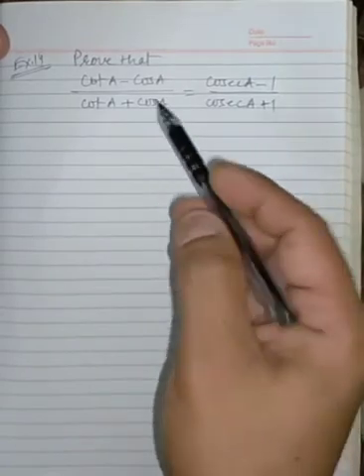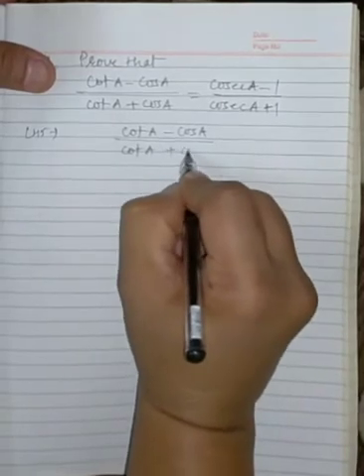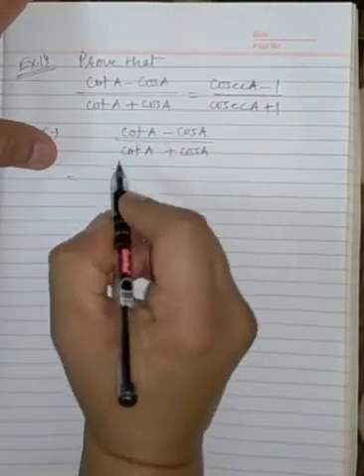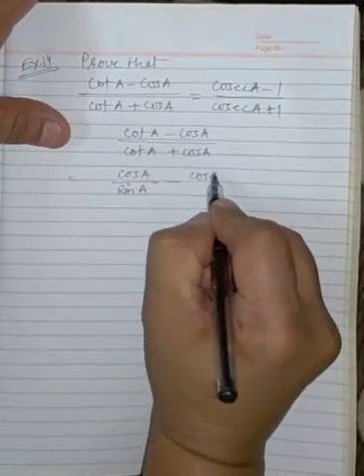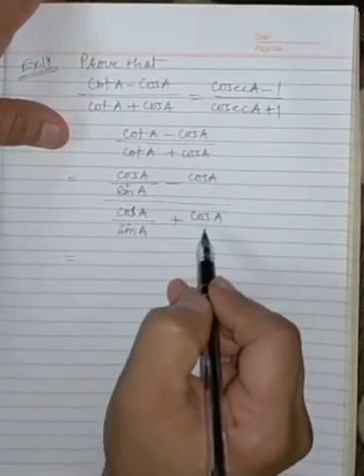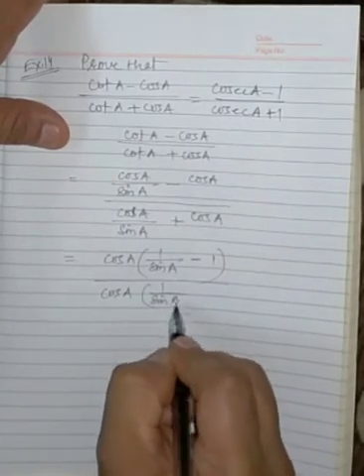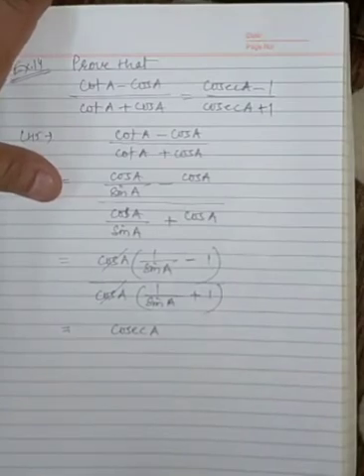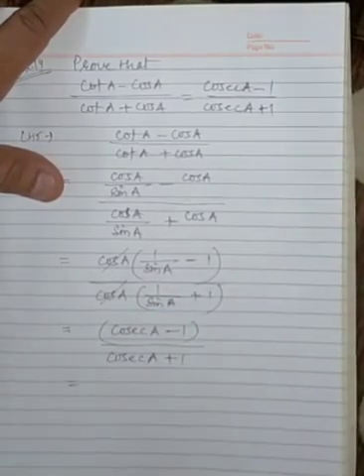Trignometric identities ex14